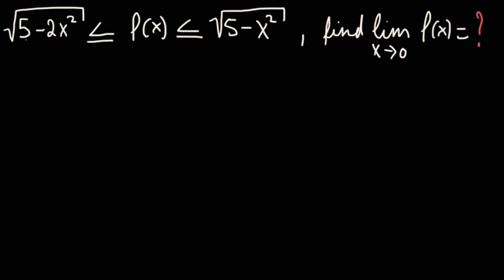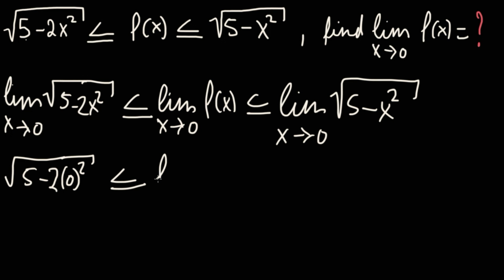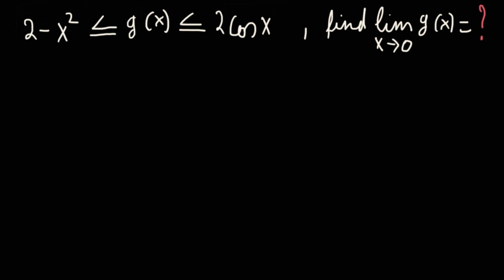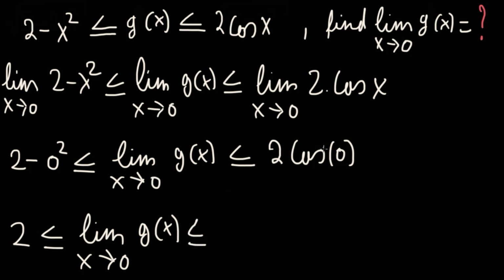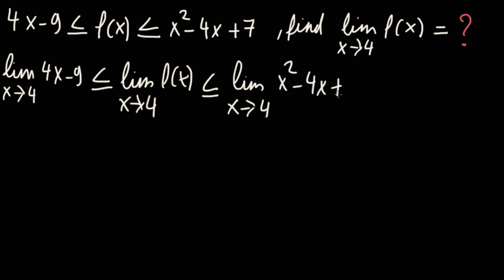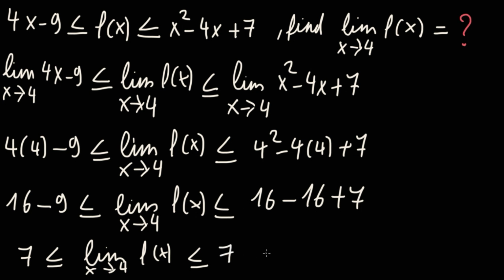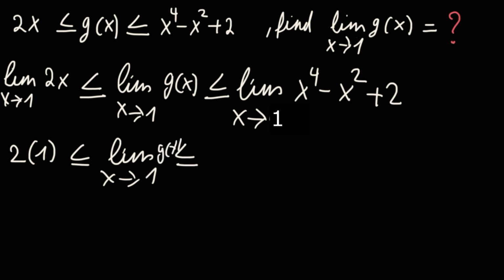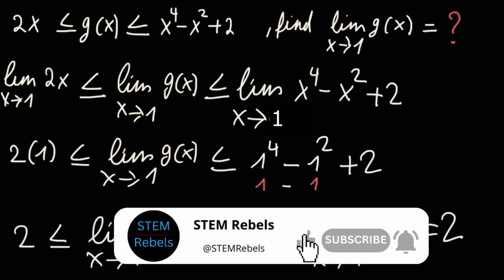Understanding the Squeeze Theorem | Simple Explanation and Examples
Welcome to STEM Rebels! In this video, we’ll dive into the Squeeze Theorem and explain how it helps us find limits in calculus. With simple examples and clear steps, we’ll help you understand how to use this powerful tool in math.

In this video, you’ll learn:

The concept behind the Squeeze Theorem
How to apply it to calculate limits
Easy-to-understand examples that show how the theorem works
The more you practice, the easier it will become to use the Squeeze Theorem effectively.

Have any questions or want more examples? Let’s learn together with STEM Rebels!